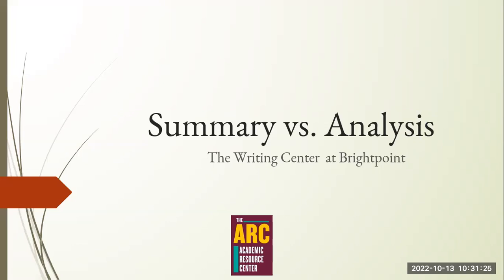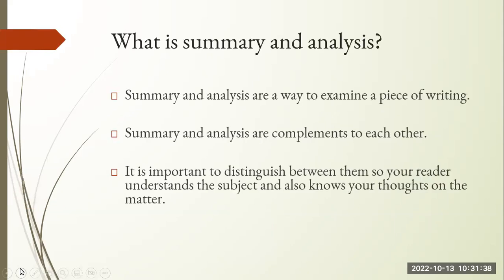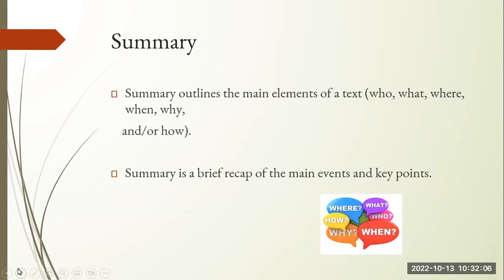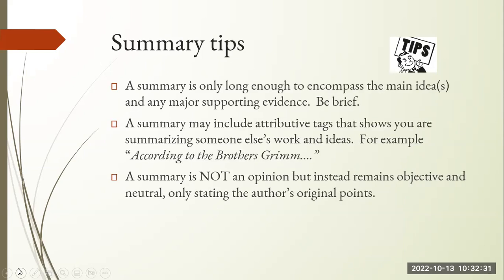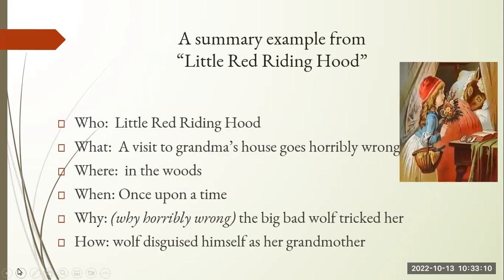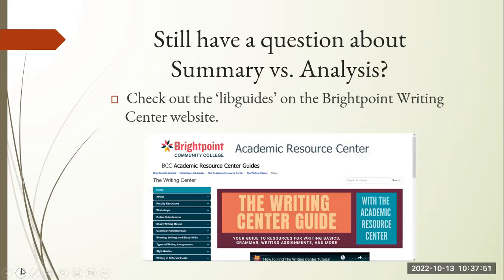Summary vs Analysis Workshop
This video goes over the ARC's workshop on summary and analysis.